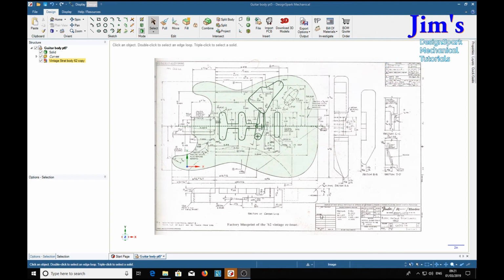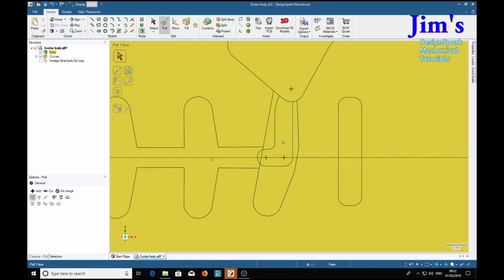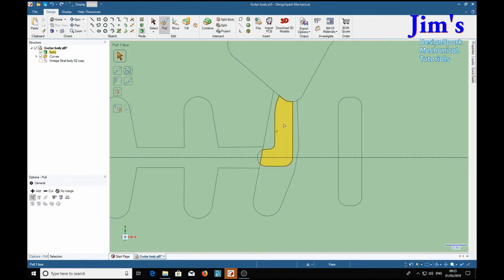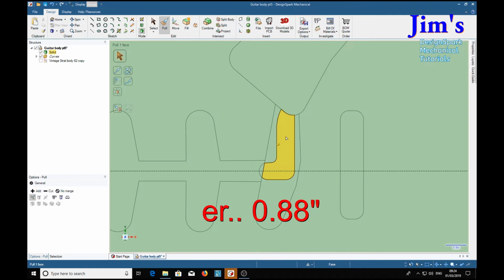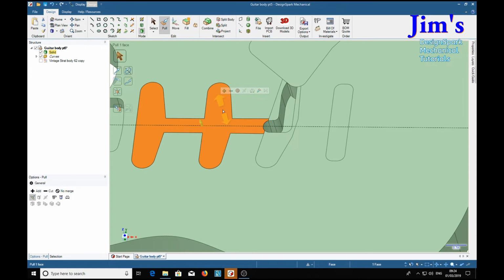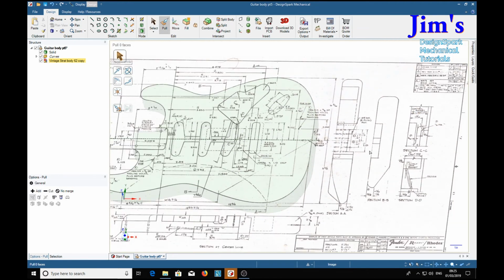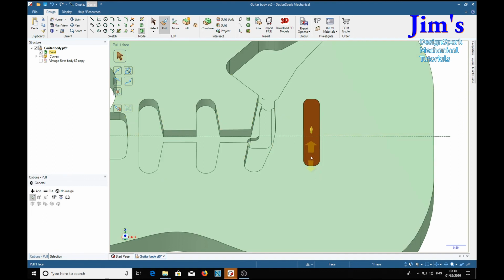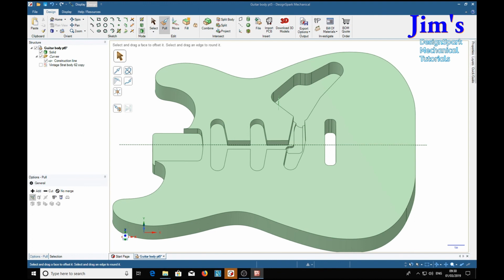DesignSpark Mechanical 1962 Vintage Fender Stratocaster body pt5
If feel that you have benefited from this tutorial please consider donating 1GBP into my Paypal account - Bespoke videos can be requested via my I continue with more of the pocketing on the guitar body.